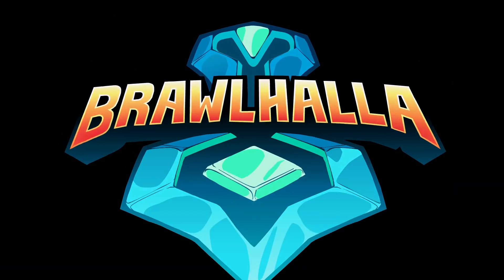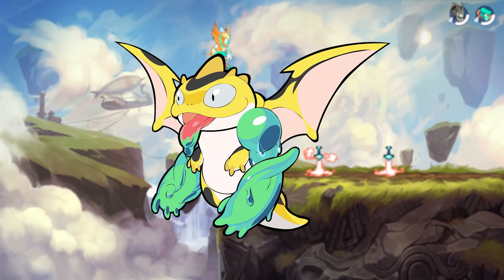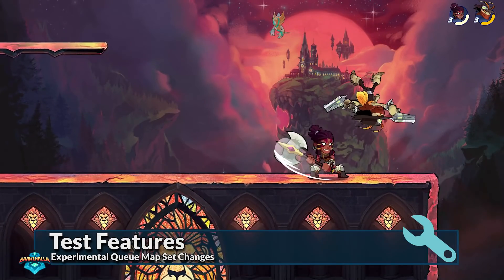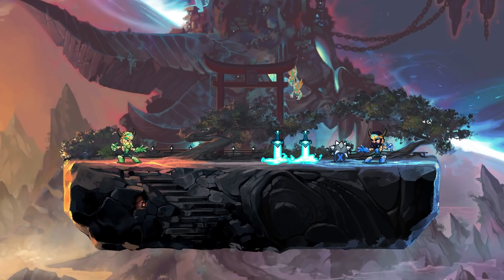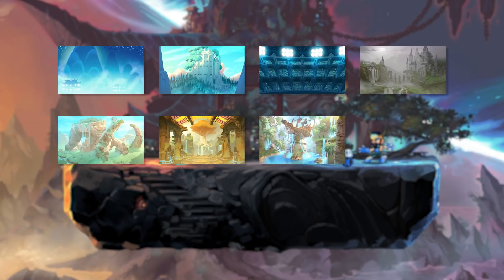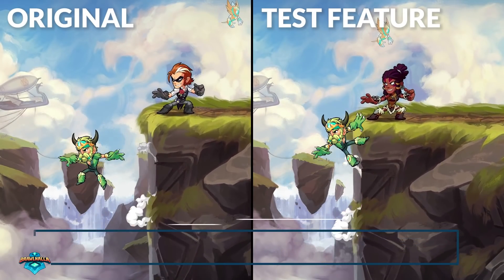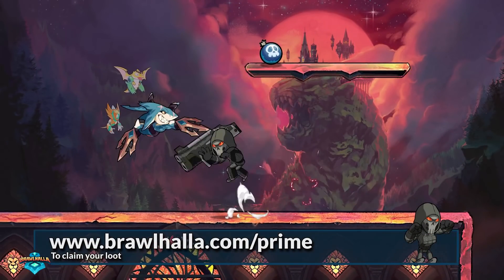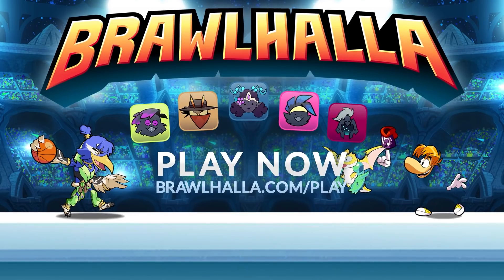New Test Features, Emoji Skins, and More - Patch Notes 6.06